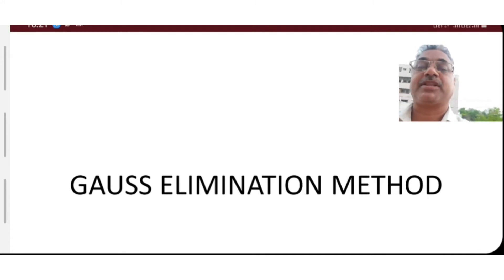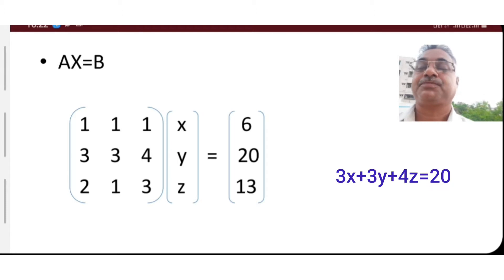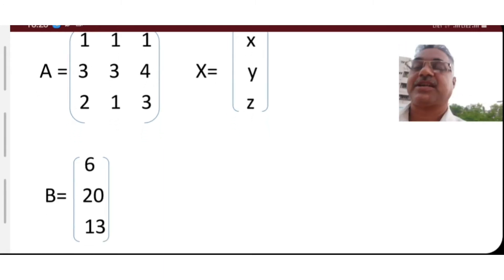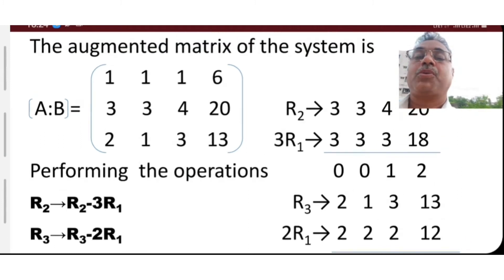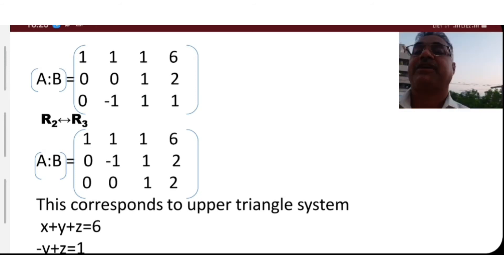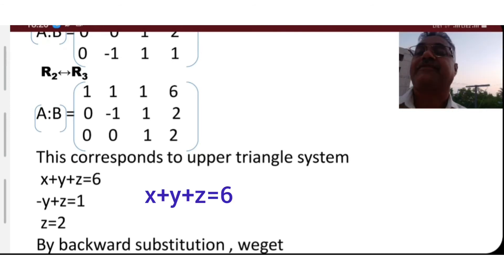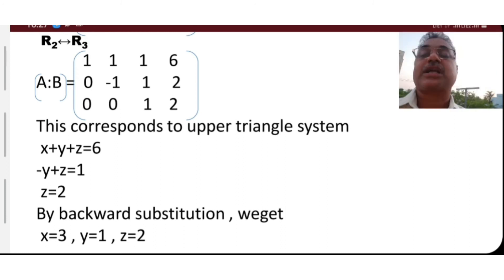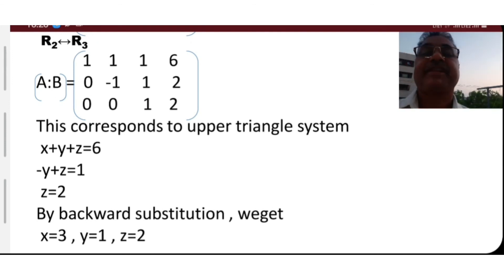Gauss elimination method-Problem 01